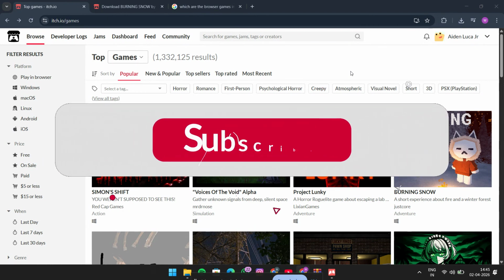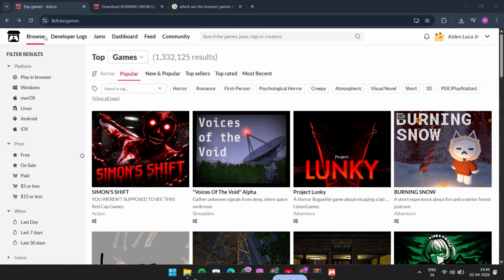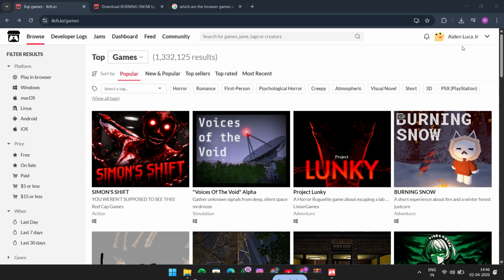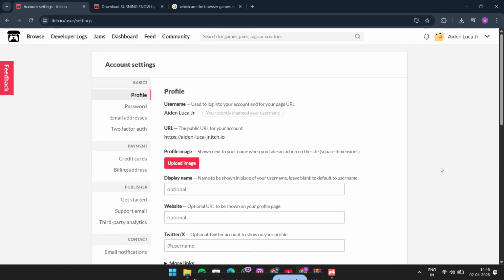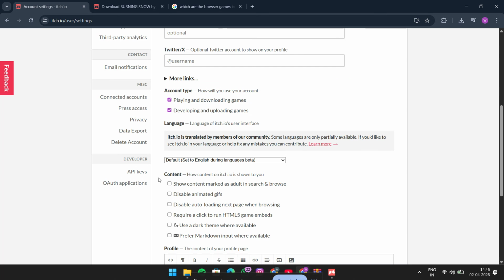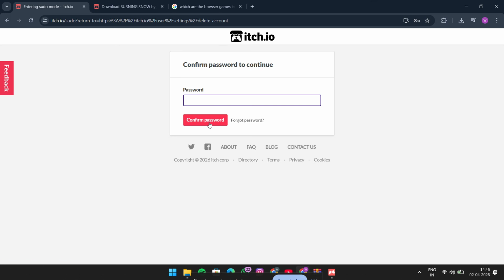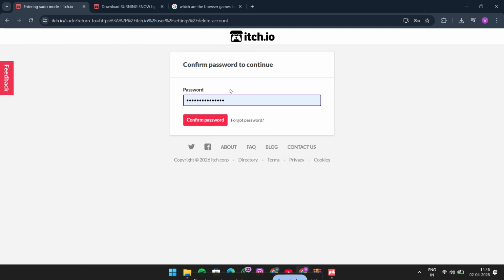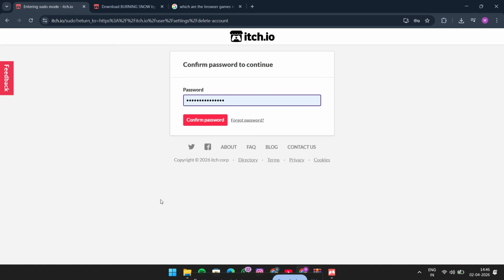How To Delete Itch.Io Account (2026 Easy Guide)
Learn how to delete your itch.io account in just a few simple steps. This easy guide shows you how to log in, open settings, and confirm account deletion safely.

Timestamps
0:00 Intro
0:17 Go To Itch.Io And Log In
0:41 Open Profile Icon And Settings
1:05 Scroll To Delete Account
1:20 Enter Password And Confirm
1:43 Outro